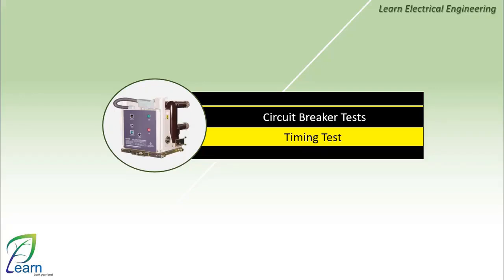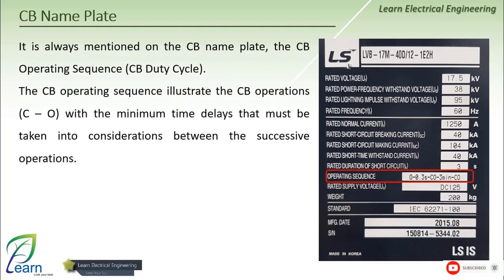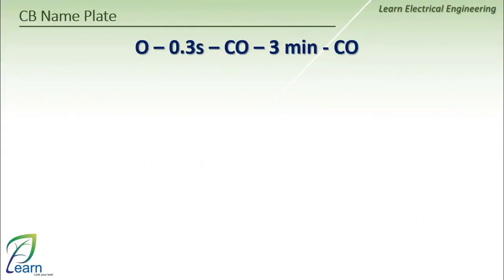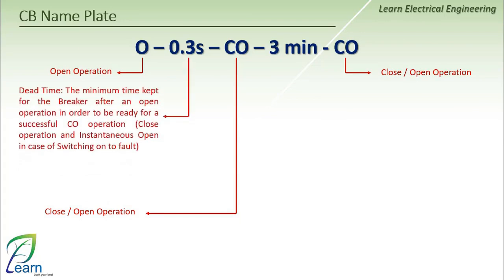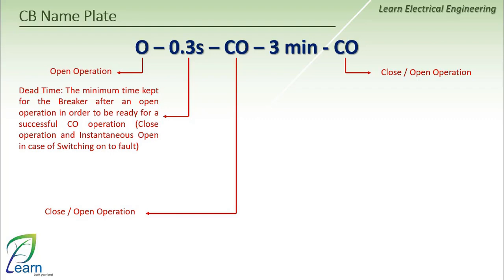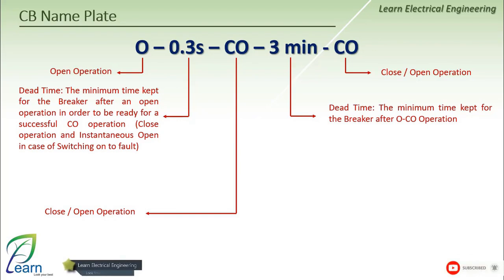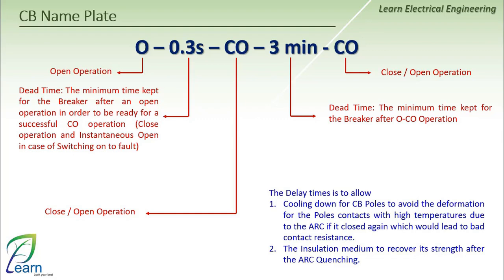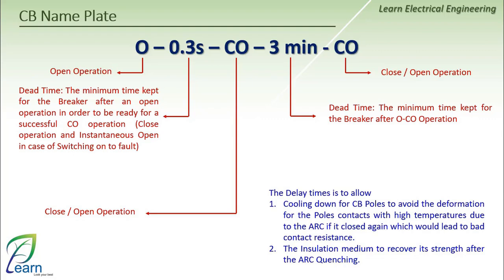Circuit Breaker Name Plate OCO Operation